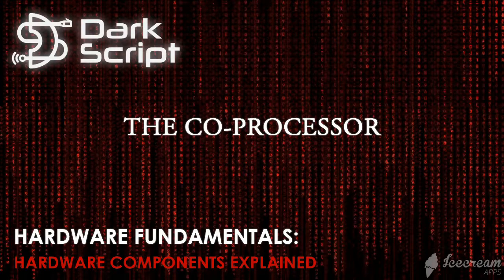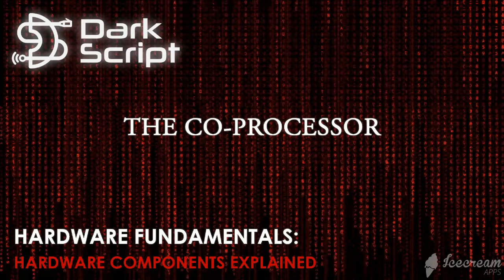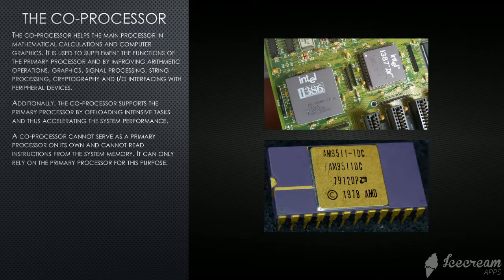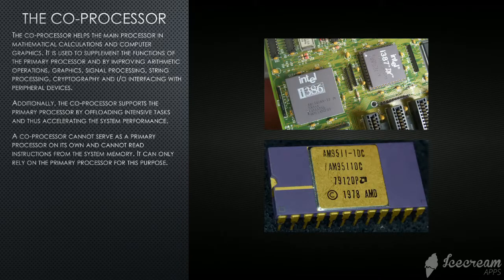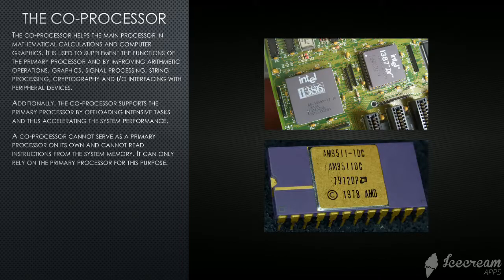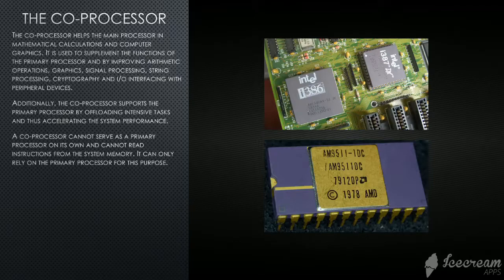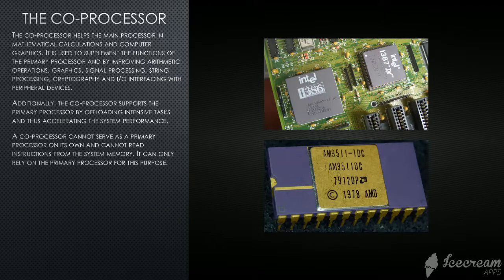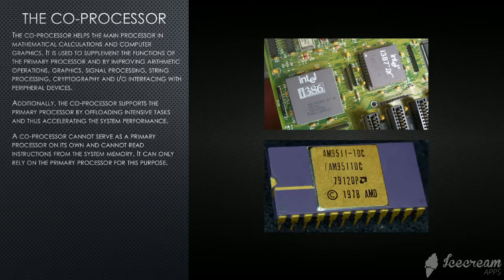Hardware Fundamentals: 17 The Co Processor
The Co Processor